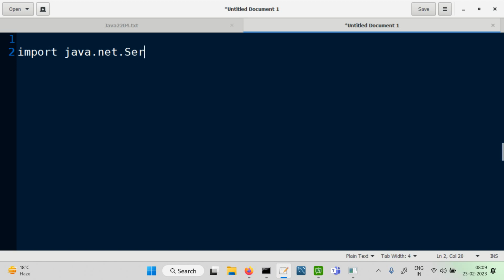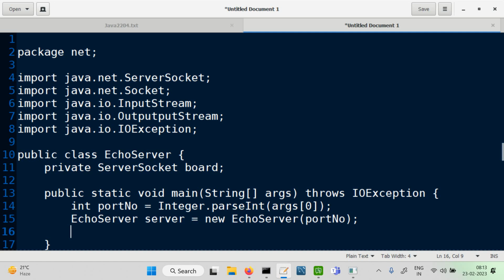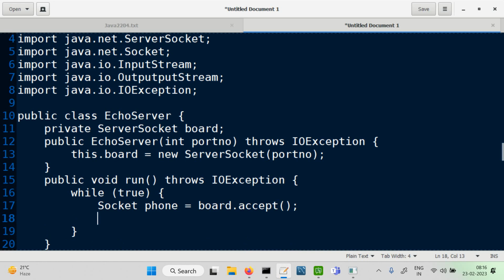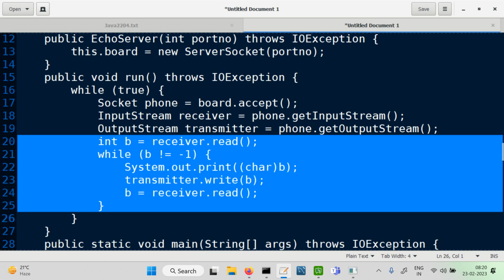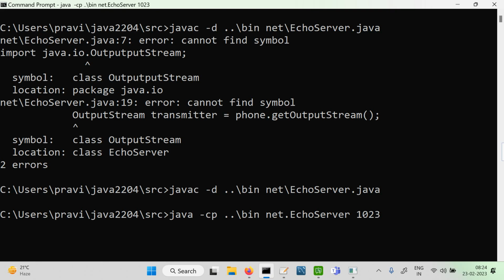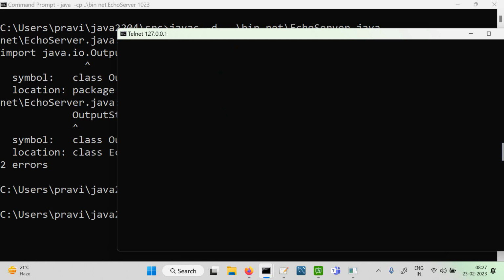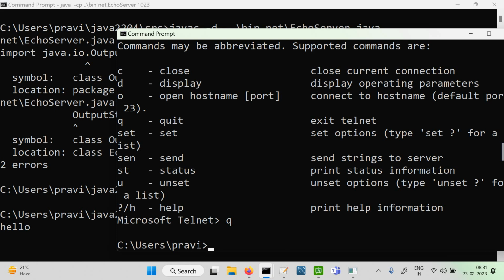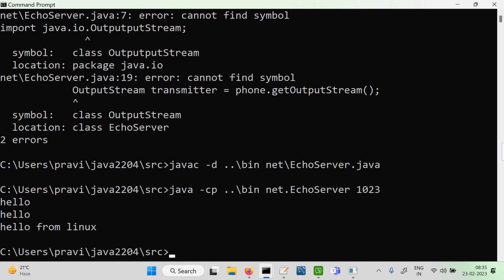creating EchoServer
Recording of session on creating an EchoServer